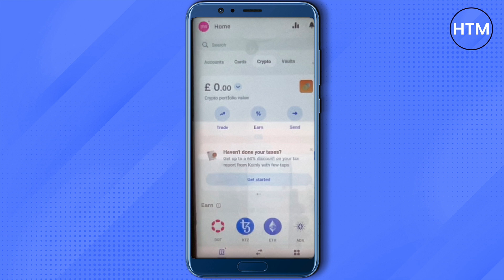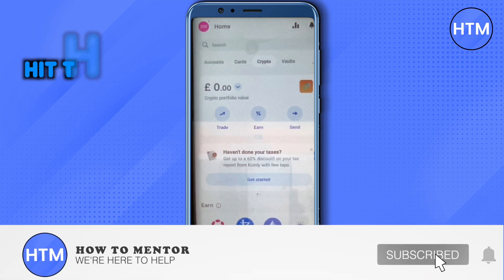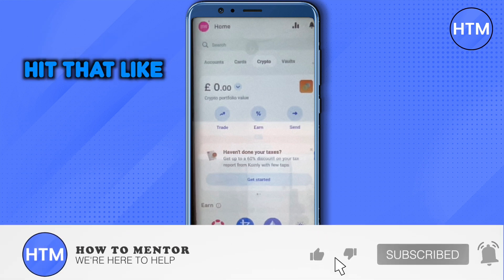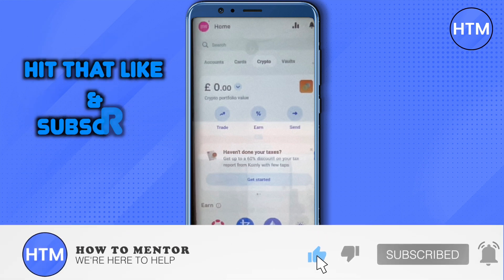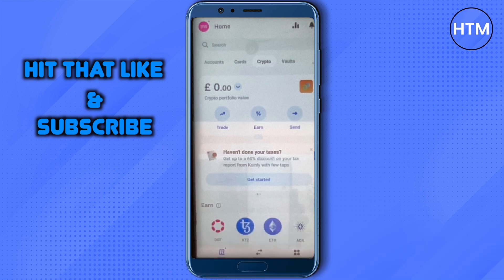How To Safely Send Money From Revolut To Binance - EASY Method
How To Safely Send Money From Revolut To Binance.